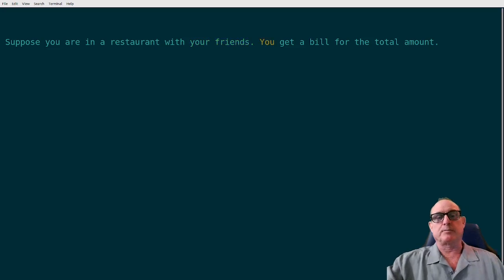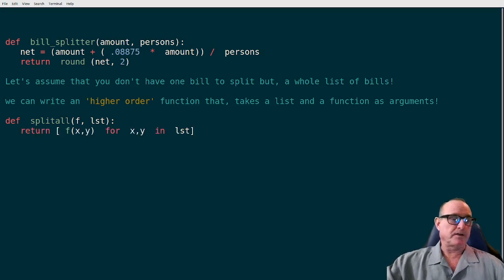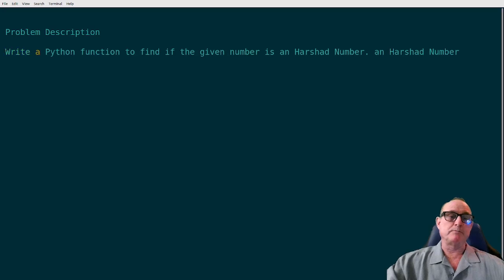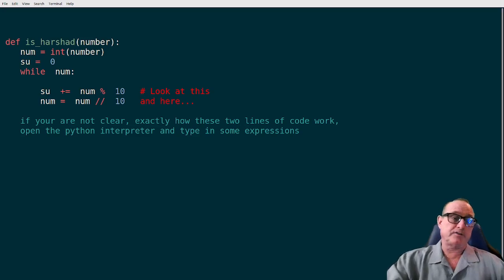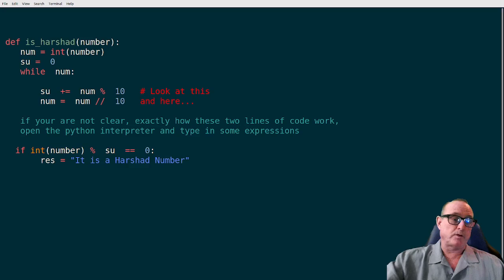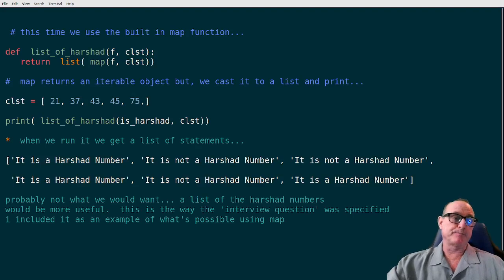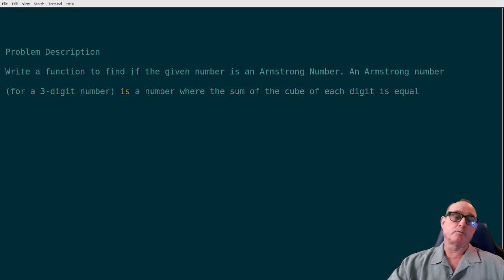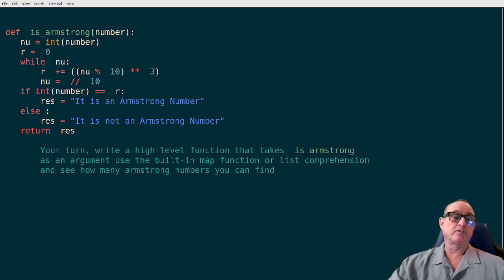python interview questions using, higher order functions...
In the last video, we used list & nested list in our solutions. in this video, we use list as well as higher order functions: build our own and use map,
i'll post video notes and code listing on macormindgames ...